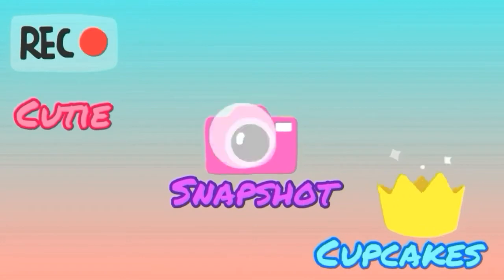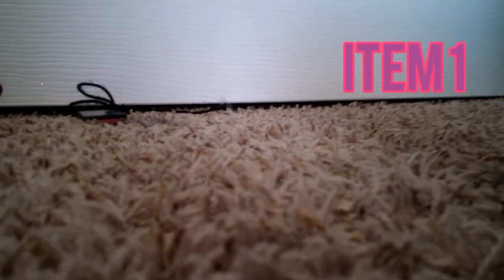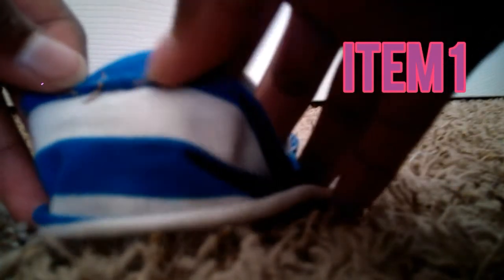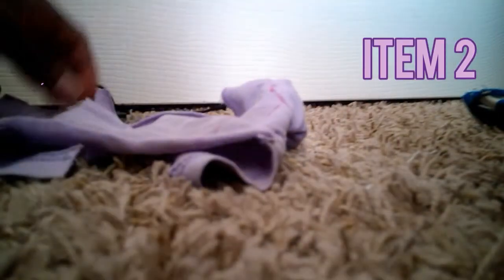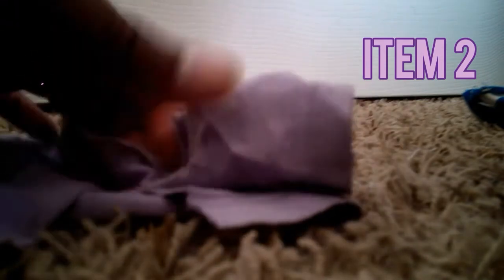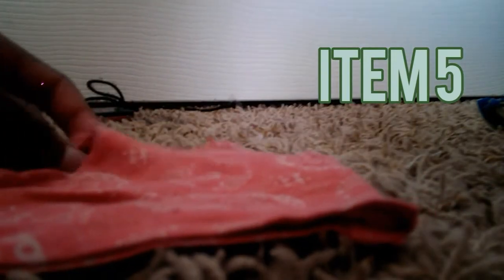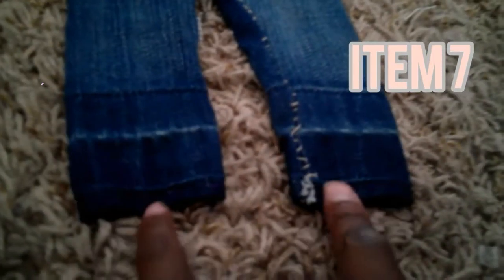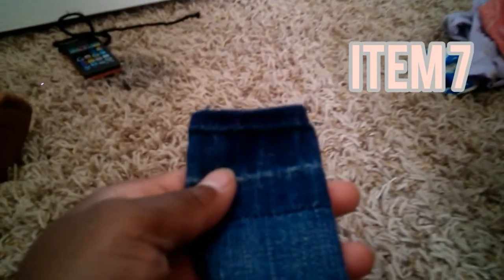All My 18 inch handmade doll clothes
This video is completely inspired by Doll Madness.